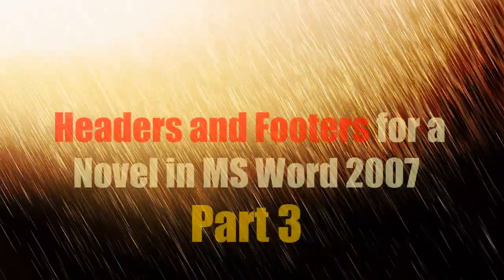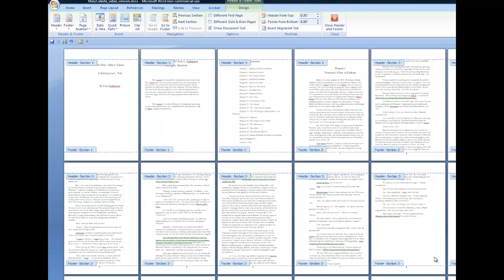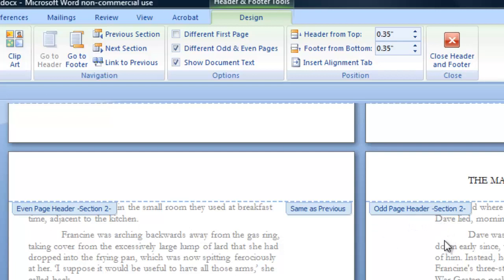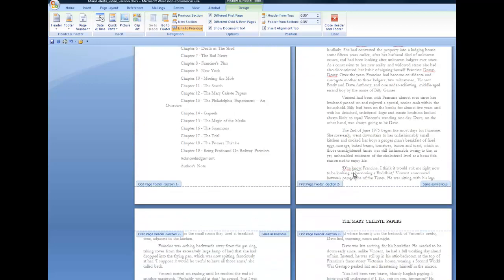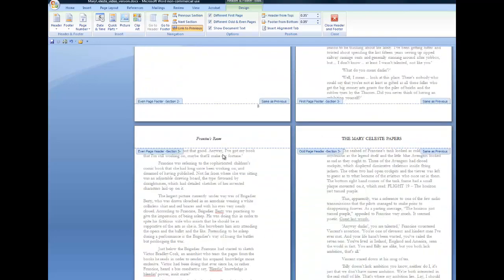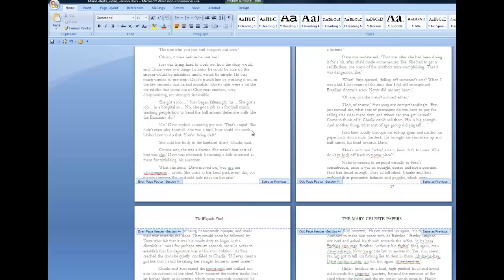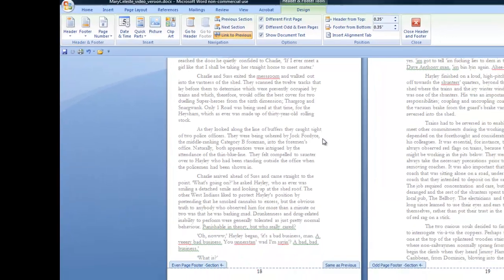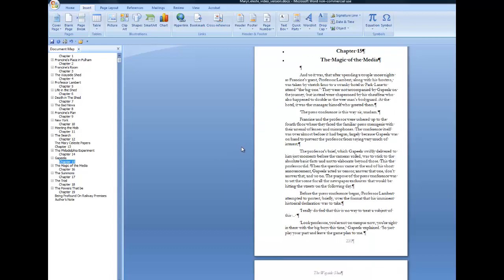MS Word 2007 - Adding Headers and Footers to a novel - Part 3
and teaches adding Headers and Footers to a long document such as a novel. Part 3 covers Headers and how to have different headers on odd and even pages. It also demonstrates how to remove headers from the first page of a chapter.

This video will be particularly helpful to anyone having problems with adding headers to pages in Word 2007. It is especially intended for anybody converting a novel from Amazon Kindle to Amazon CreateSpace.